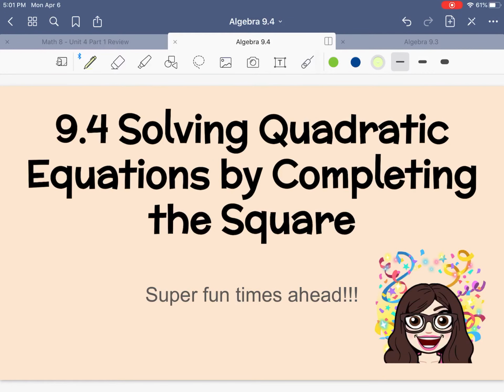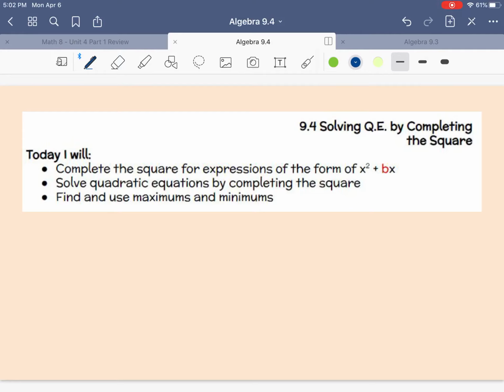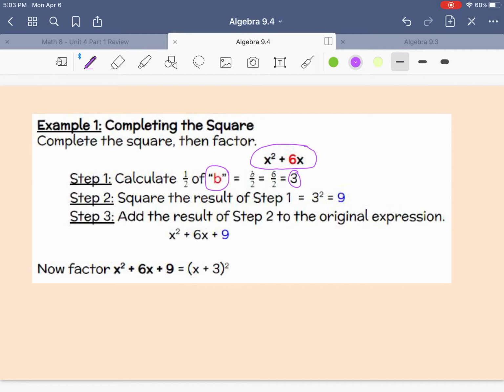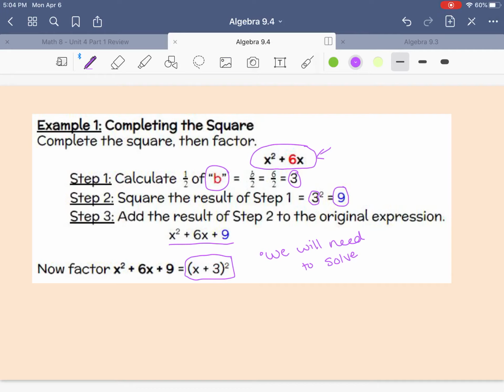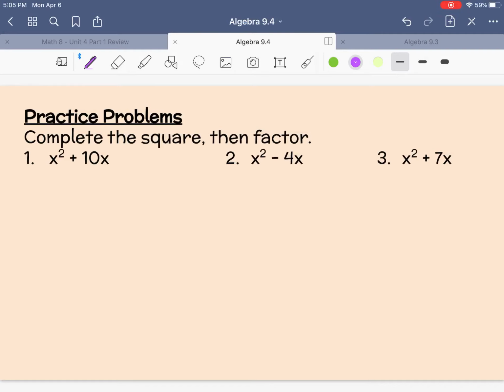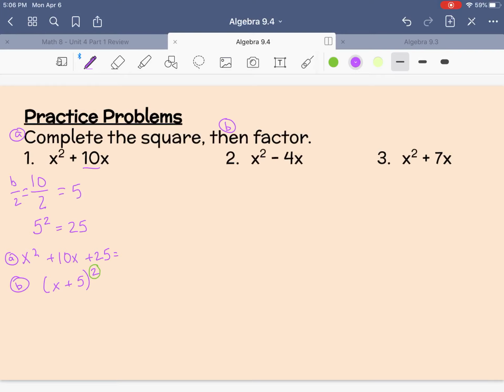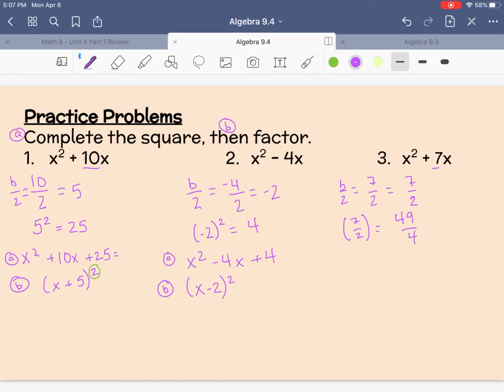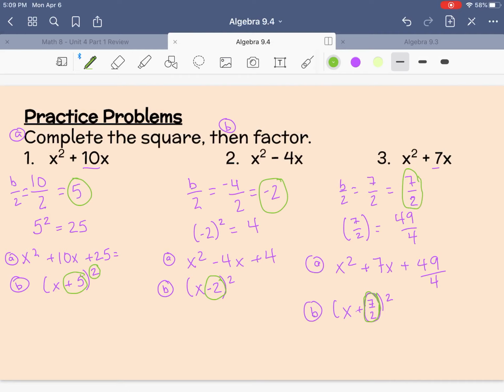Lesson 9.4 Ex 1